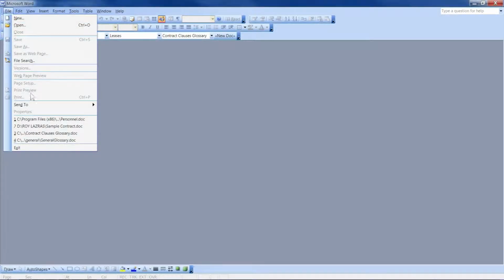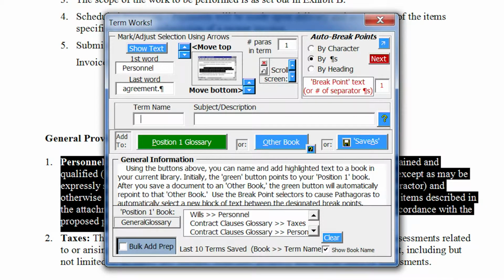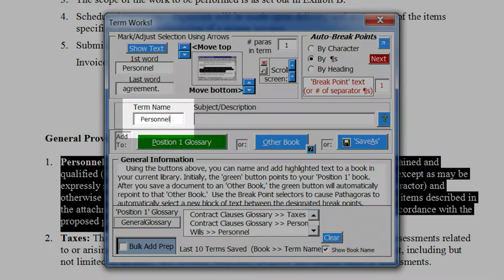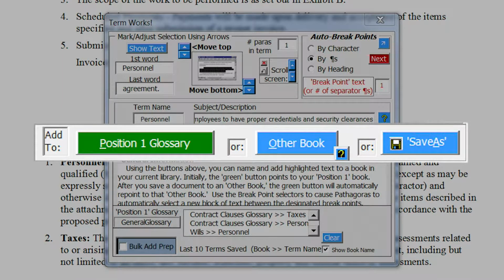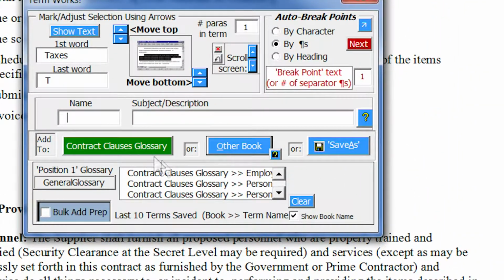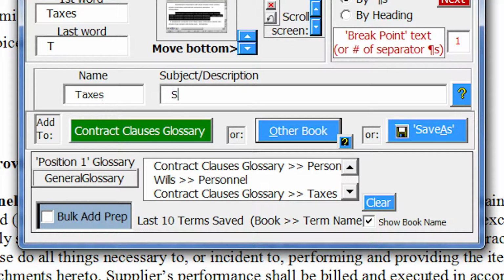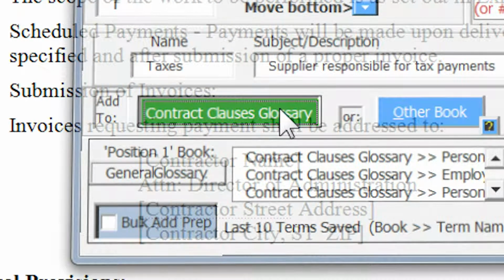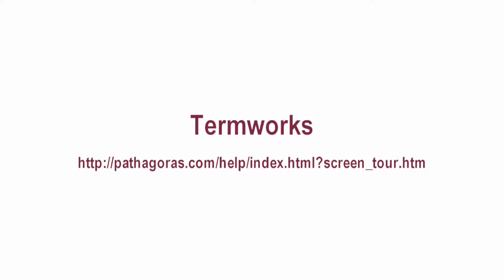Add Clauses to Your Books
Unlike other programs, adding clauses to your Pathagoras books is a simple process we describe as "Highlight & Add." Highlight the text you want to capture and add to your book and press Alt-G. It's a easy as that!